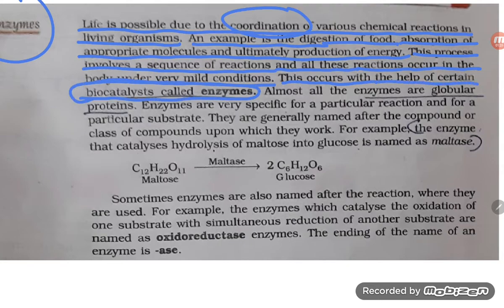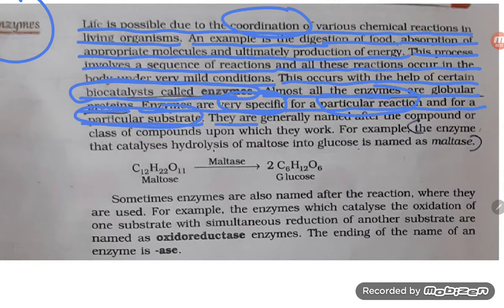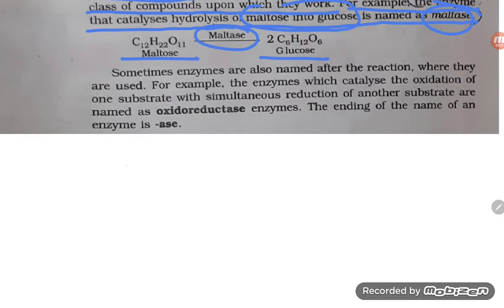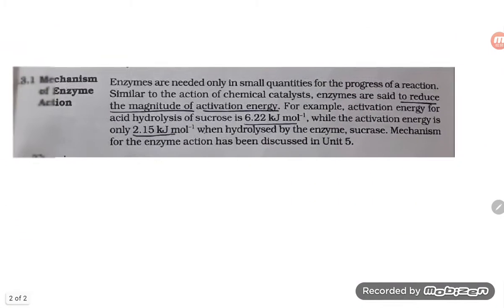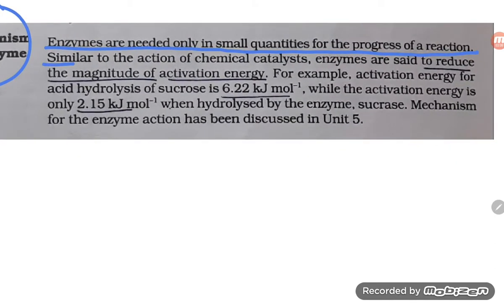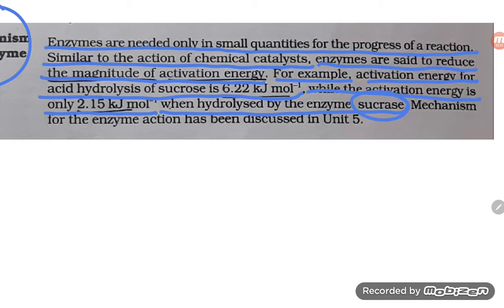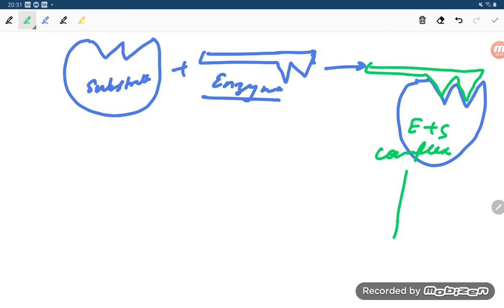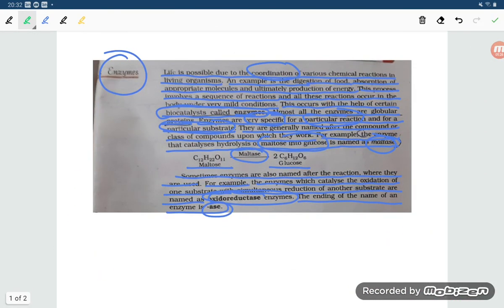Enzymes and its mechanism